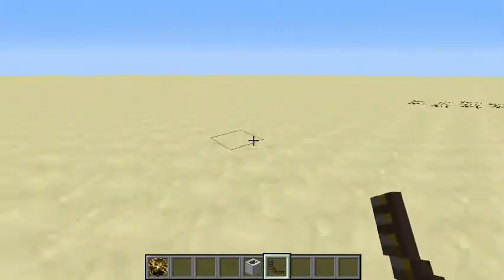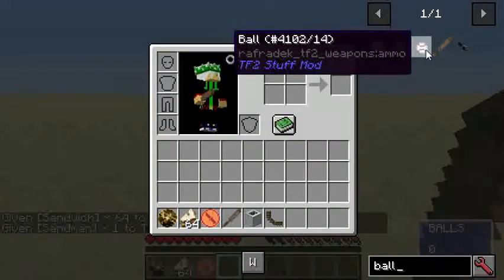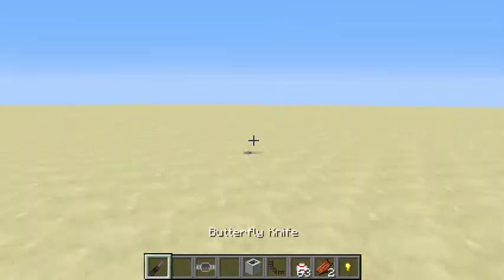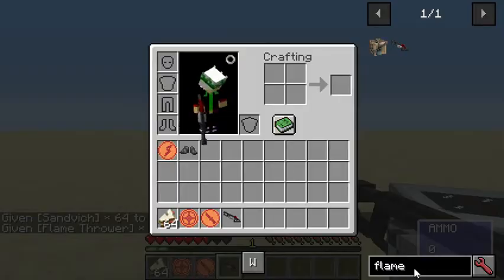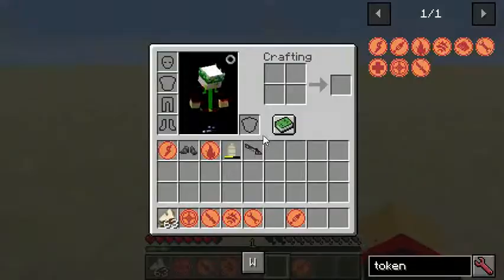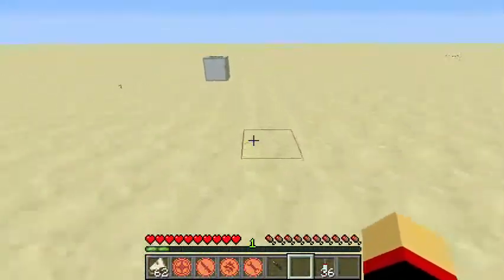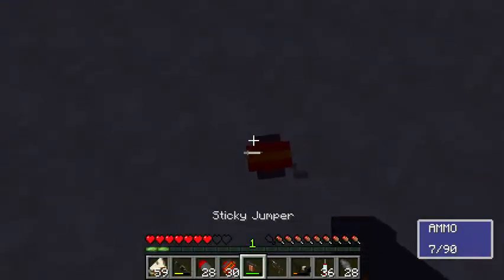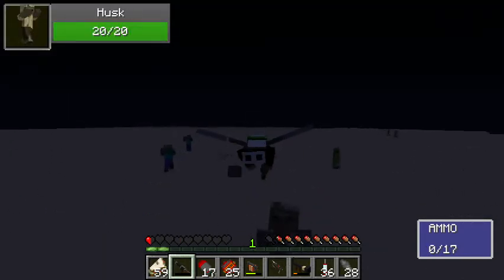Mini Showcase: Class Tokens! (TF2 Stuff Mod!)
Holy cow these tokens are so much fun! Rocket Jumping is goddamn amazing too!